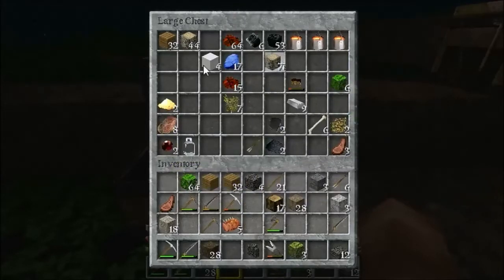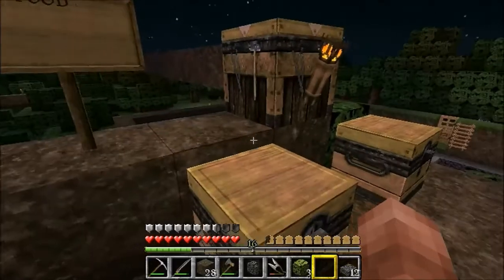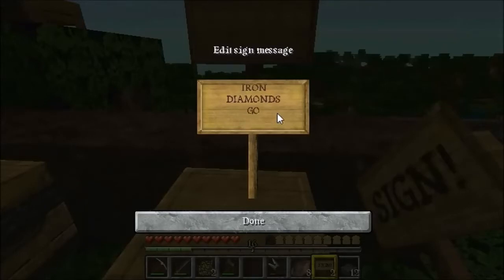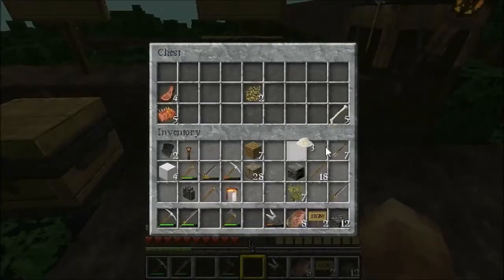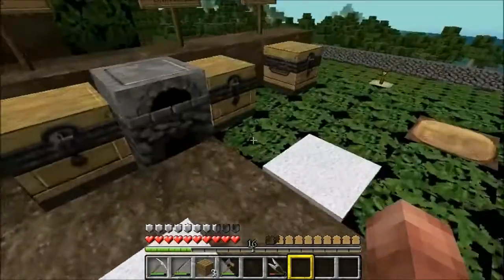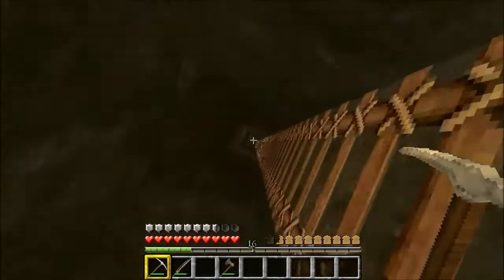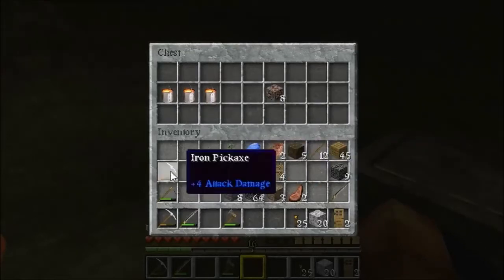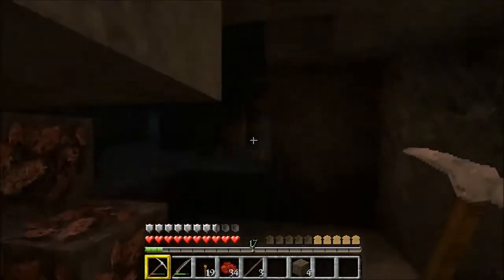Mincraft Just a Little Bit Faster part 4